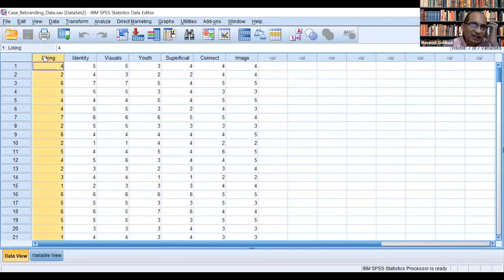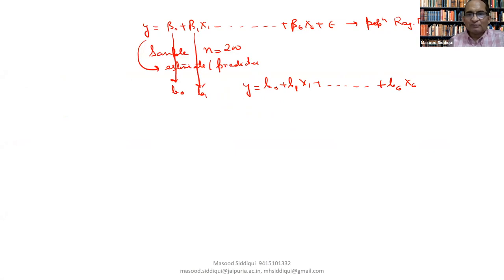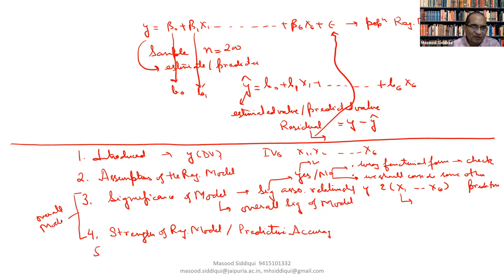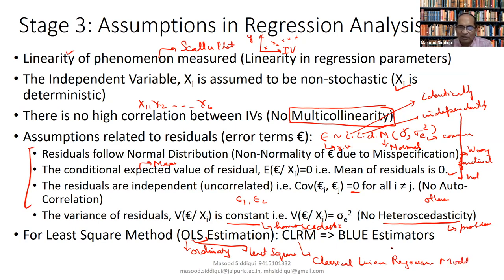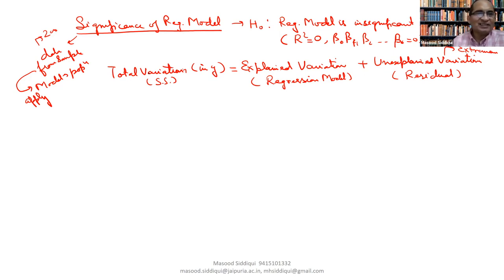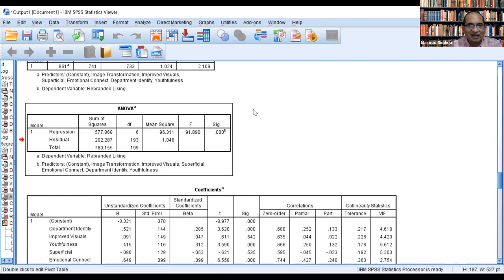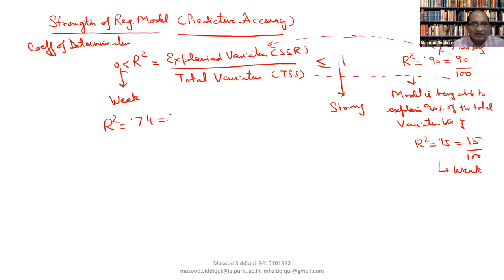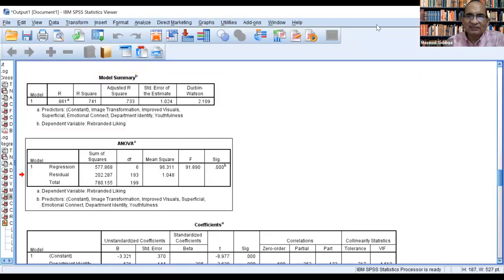Correlation and Regression Analysis Part 3